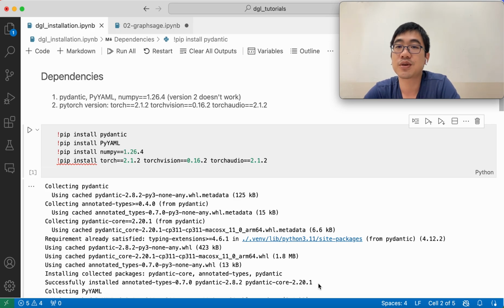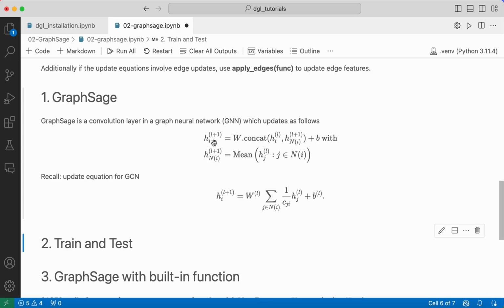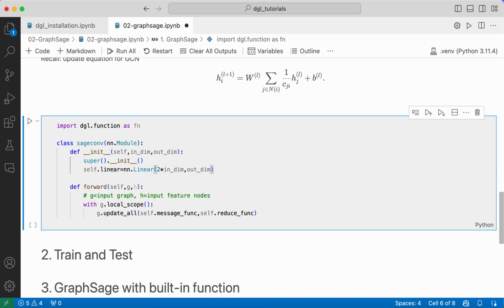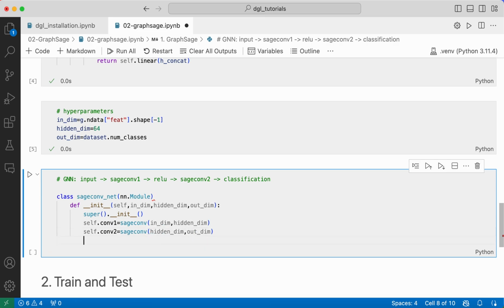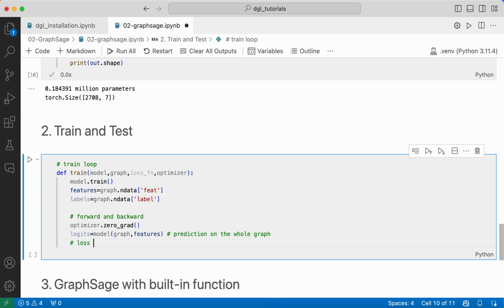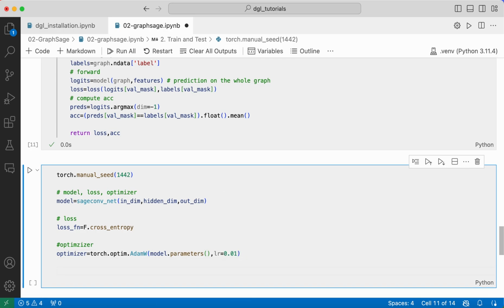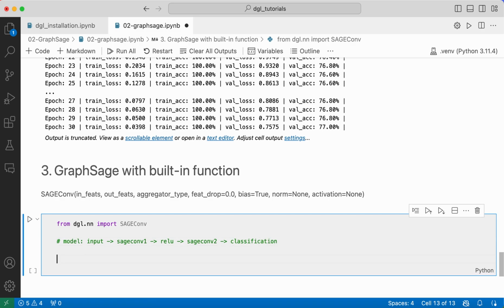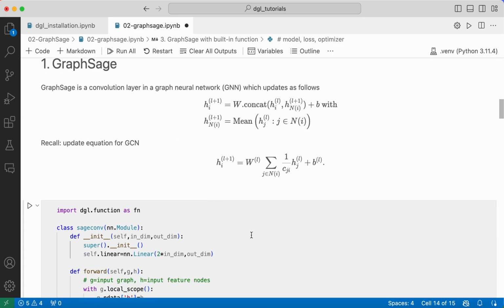02 - Graph Sage Convolution (SageConv) explained | step-by-step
0:00 Introduction to DGL
4:40 GraphSage from scratch
13:50 Train and test
23:49 GraphSage from built-in function

In this video, we go through the steps in creating a simple graph neural network (GNN) with GraphSage Convolution (SAGEConv) layers.

We will create a GNN model in which SAGEConv is coded from scratch, train it and compare its performance with the exact same model which uses the built-in SAGEConv from DGL.

If you enjoyed this video, please press the 👍 button. That would mean a lot for me to make future videos.